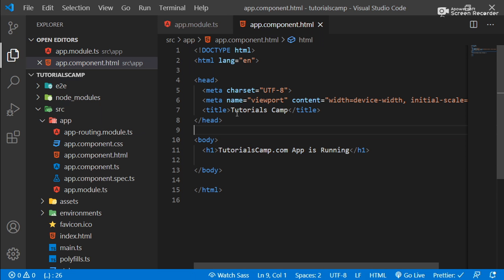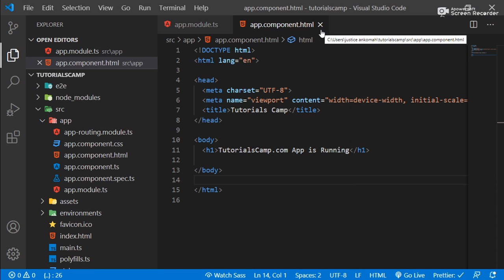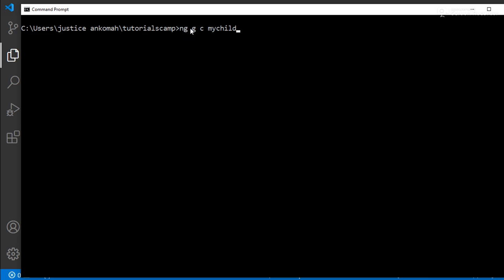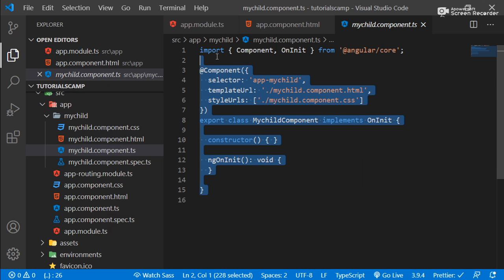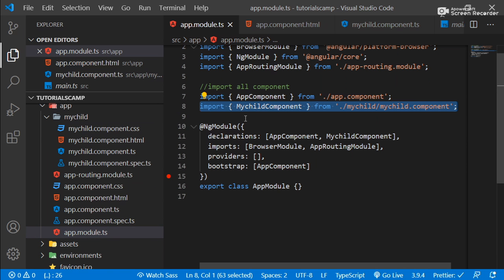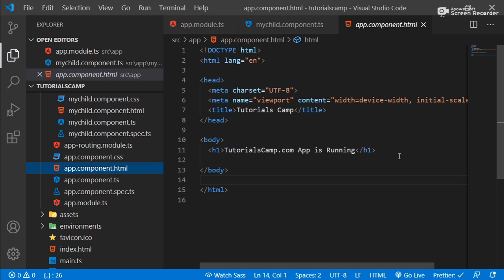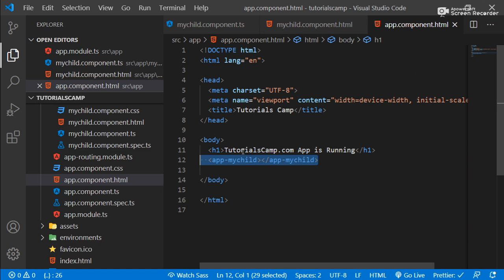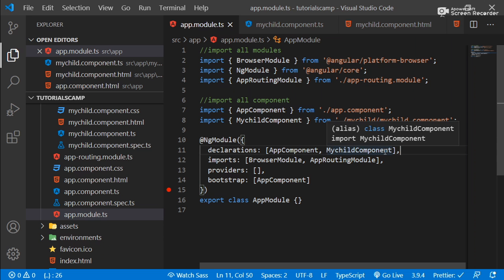Angular 10 Child Component